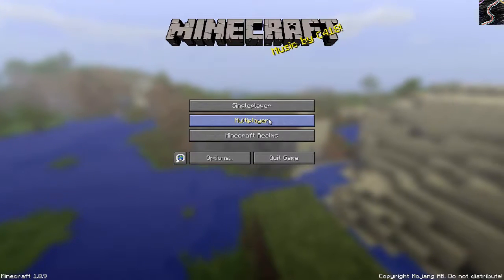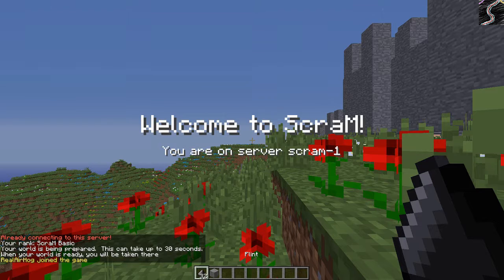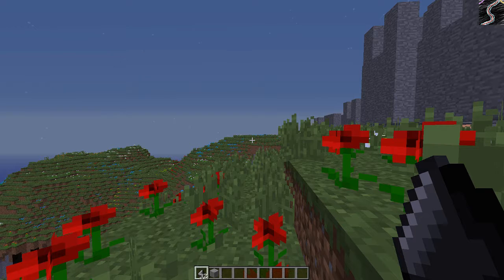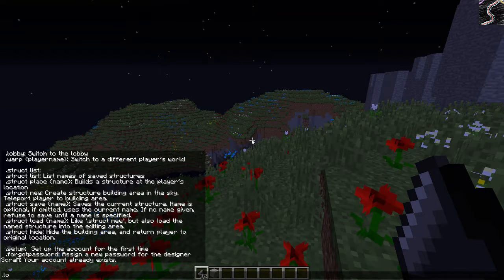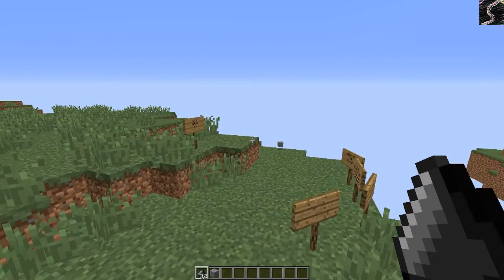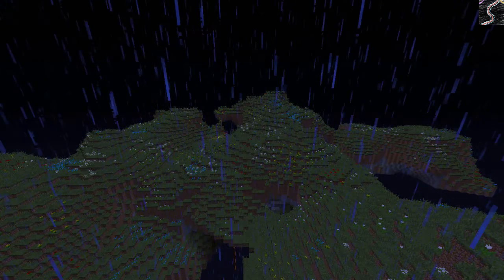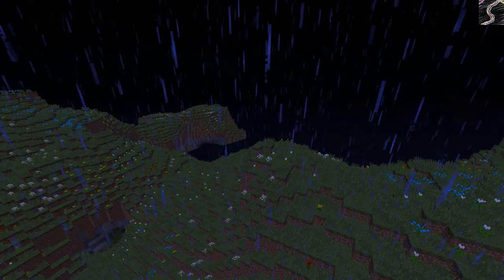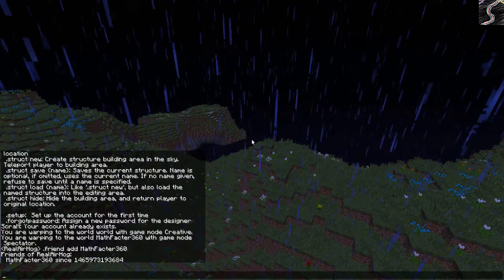E003 ScraM Basics -- Connecting, Account Setup, Warping, and Friends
In this video you'll learn how to connect to the ScraM server, setup your account, move around between worlds, and manage your friends.

Afterwards you'll be ready to log in and try ScraM for yourself!